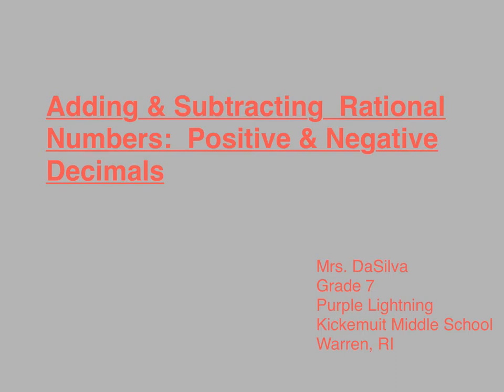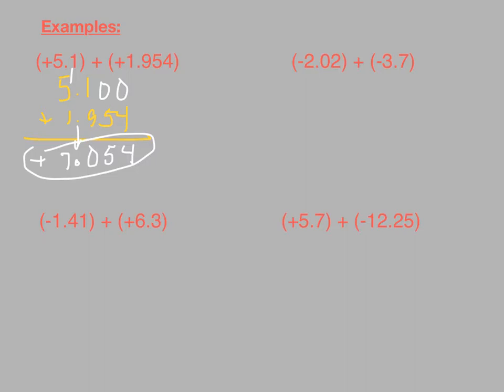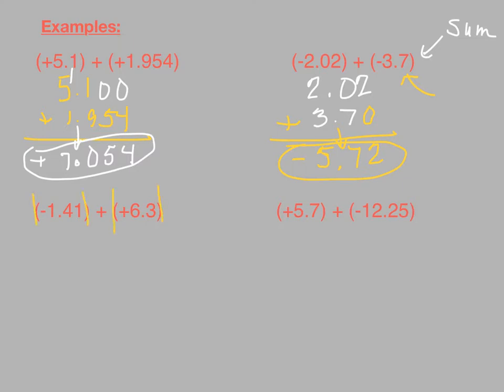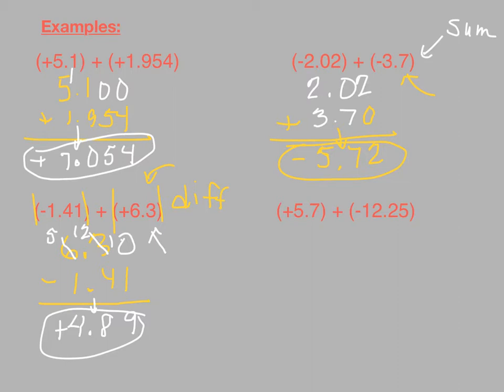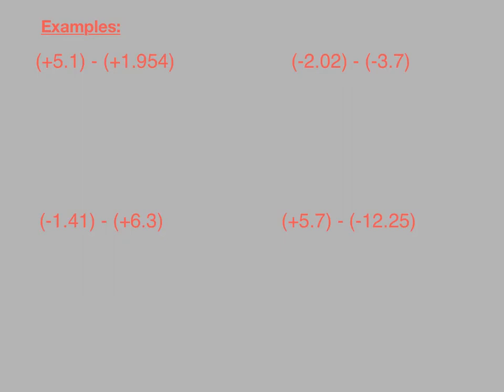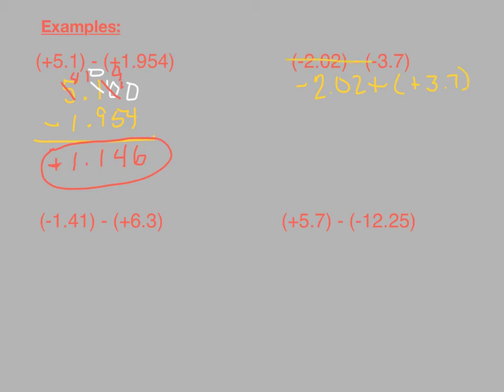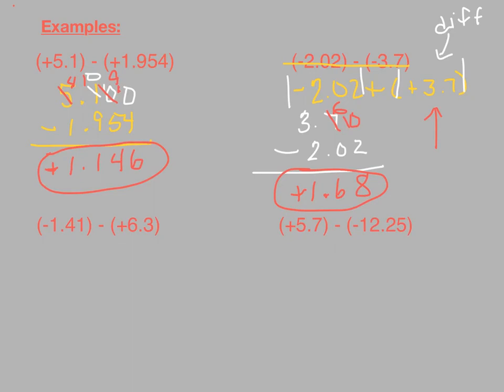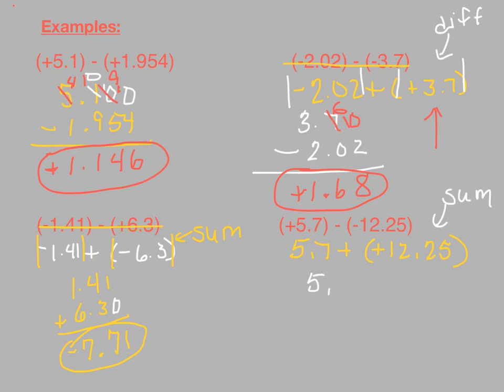Addition & Subtraction of Positive & Negative Decimals (Corrected)